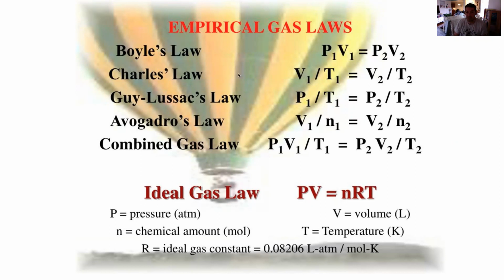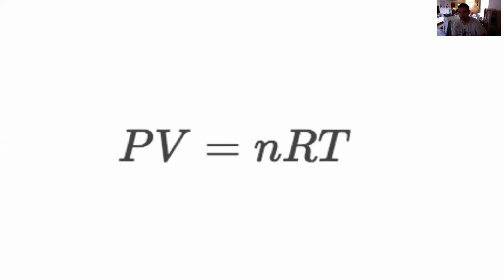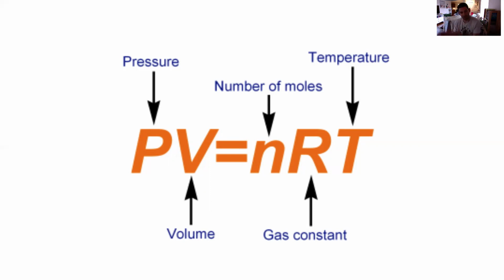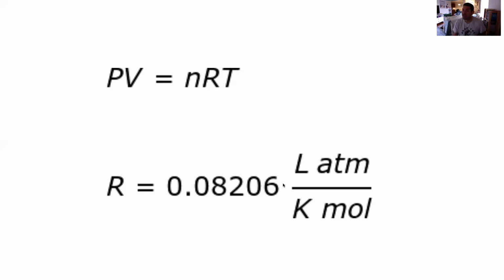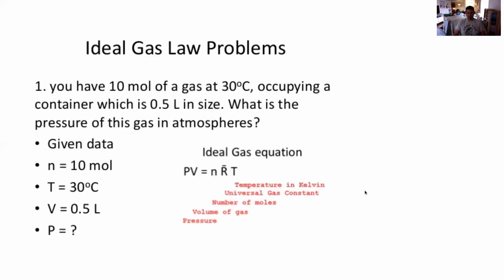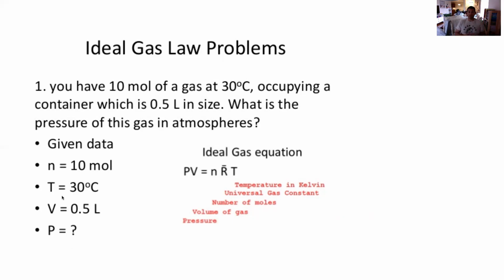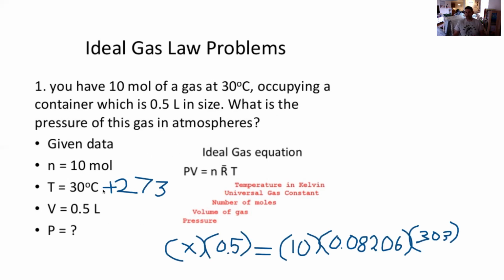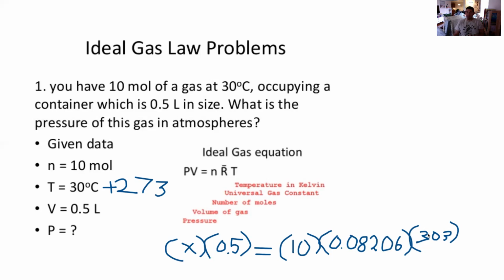CP Chemistry The Ideal Gas Law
Video notes on the ideal gas law